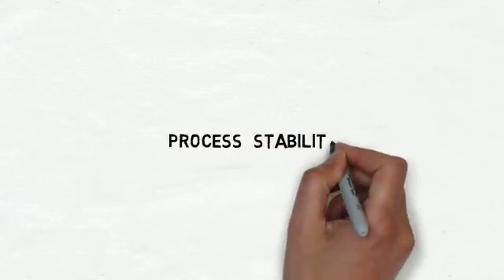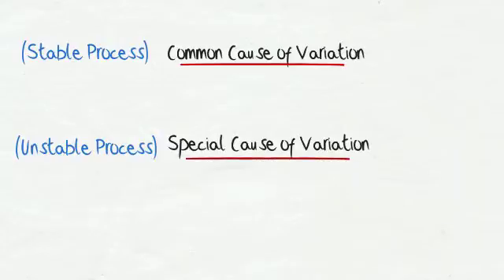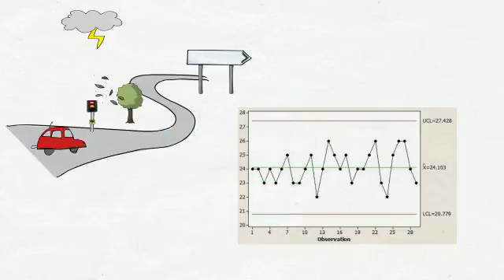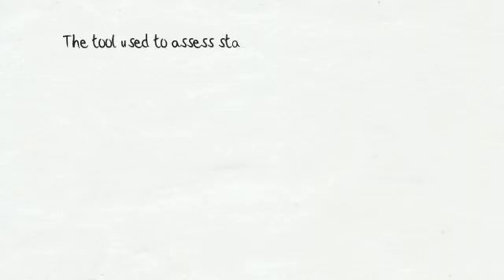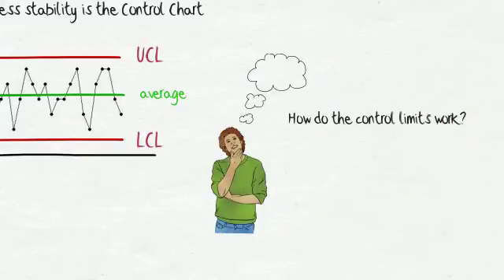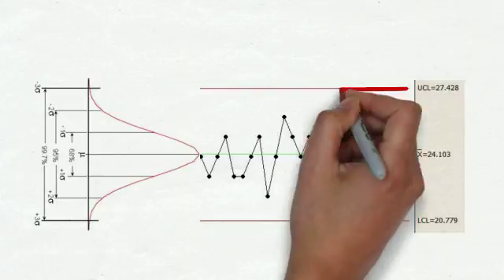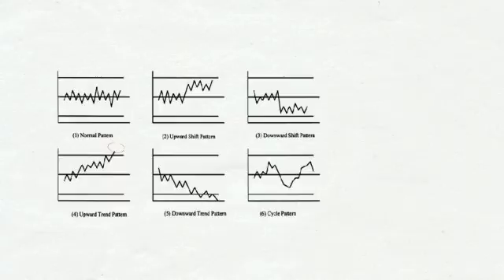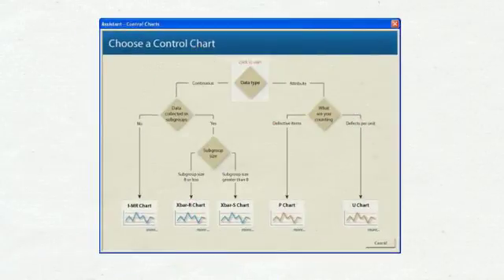Process Stability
A stable process varies in a predictable manner over time. Process stability can be easily determined using control charts.